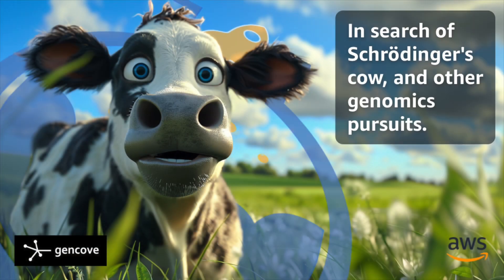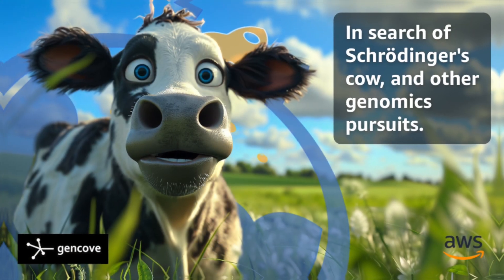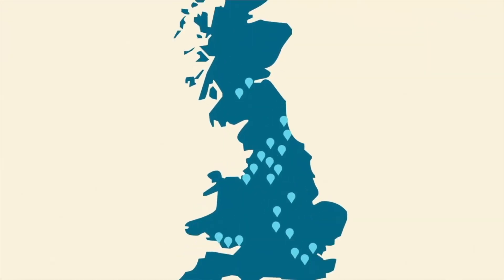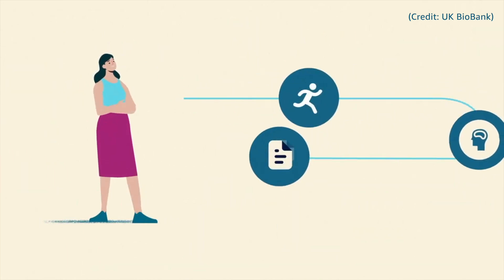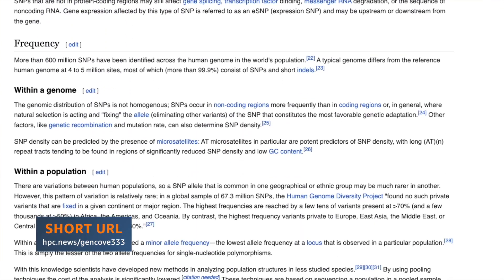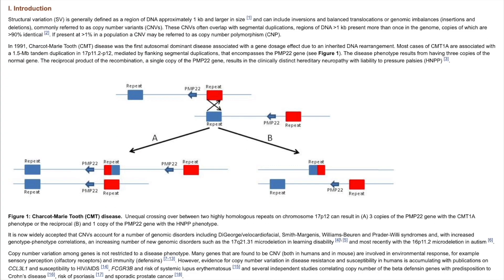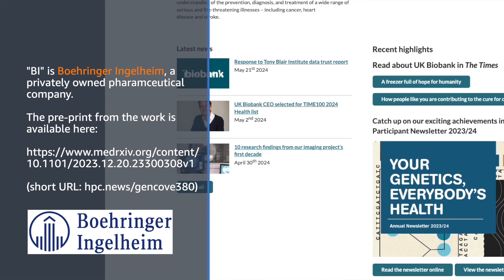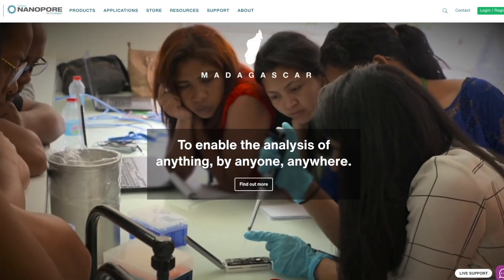Why Gencove uses Graviton for most of their work - it's all about the science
Fascinated by the behind-the-scenes science that brings steak to your plate? Today we discuss how Gencove works at the intersection of genomics and data science to solve hard problems. Some generate new techniques - like gleaning new insights out of old data -  and some are just more practical and involve putting food on your plate.

The team at Gencove long ago ported most of their workloads to AWS Graviton, which is about 40% lower cost than x86 alternatives ... and that means THEY CAN JUST GET MORE SCIENCE DONE.

Follow along as scientists explain how advanced genome sequencing and data analysis helps identify cattle with superior marbling. Learn how long-read sequencing technology uncovers structural variations in DNA that can predict disease, or the juiciness of a steak.